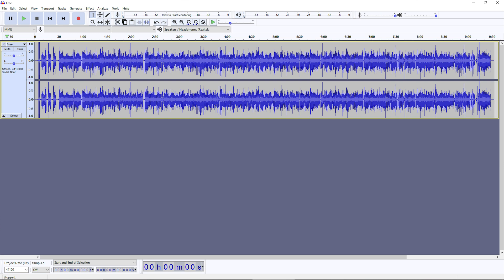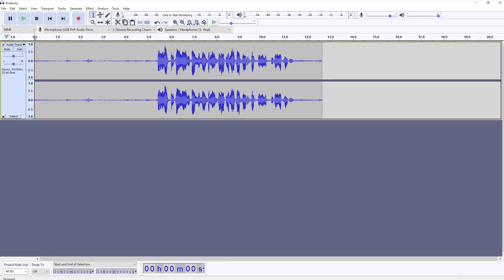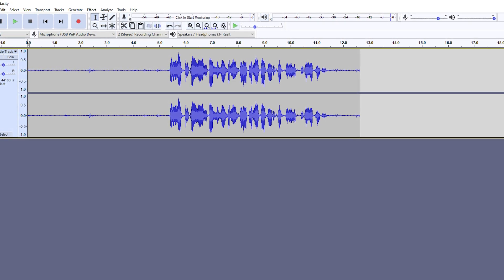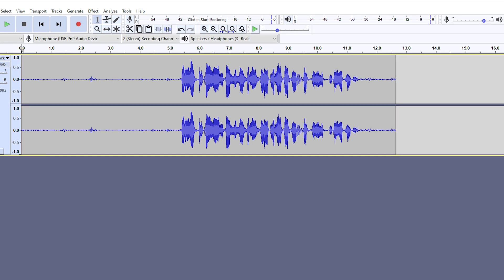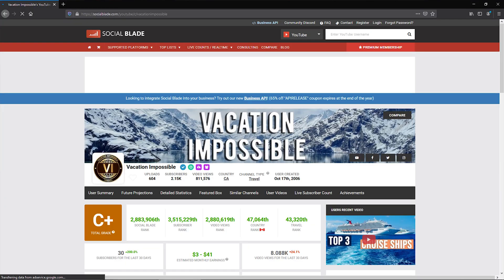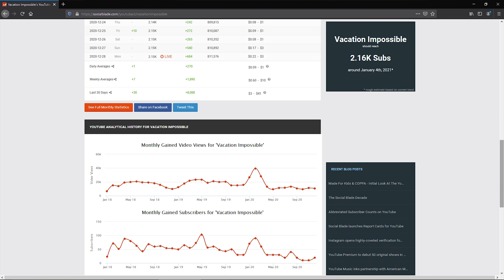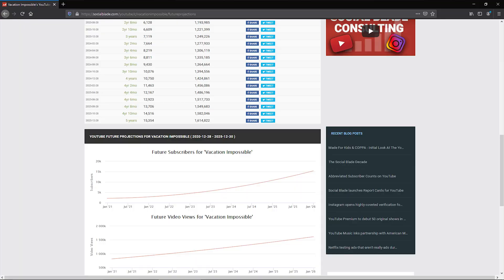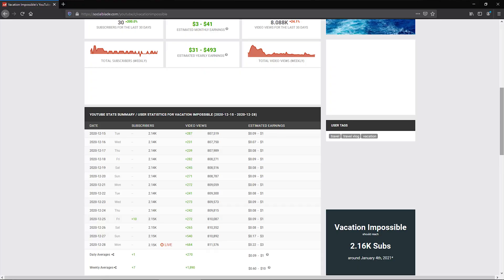Grow Your YouTube Channel Online Free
Grow Your YouTube Channel Online Free! I show you the 4 free tools you should be using to make sure your YouTube Channel succeeds. Some of these tools do have paid options but the free functions are still super useful. Getting your channel off the ground can be a challenge but thankfully there are these free tools to help

Tools mentioned are...

Audio recorded using
FIFINE Microphone 🎤

Animated Intro and End Screen created using PlaceIt. Use our link to save 15%

VIDEO TIMESTAMPS - Grow Your YouTube Channel Online Free
00:00 Intro
00:47 Audacity
02:03 SocialBlade
05:27 TubeBuddy
07:09 Epidemic Sound
08:46 Question Of The Day